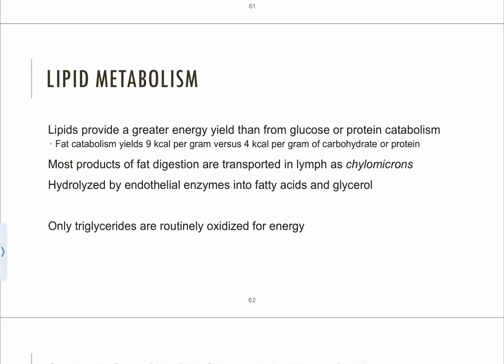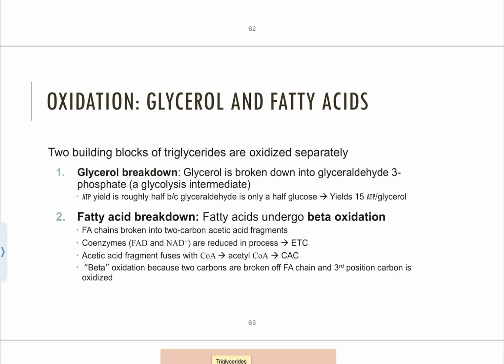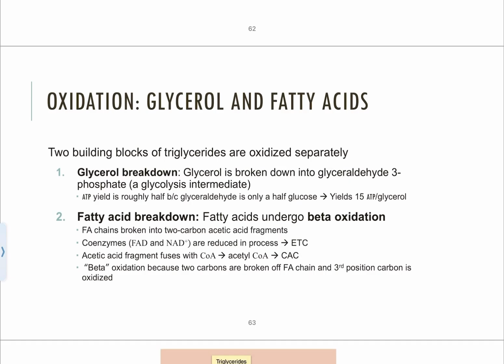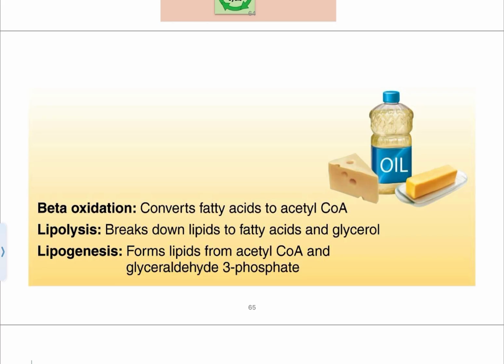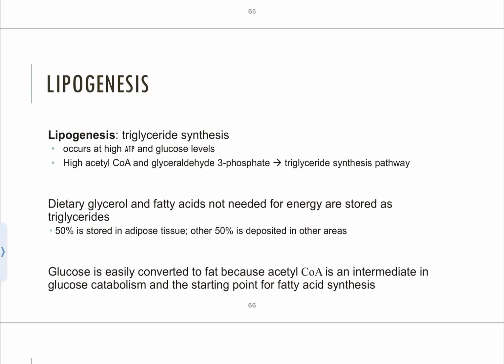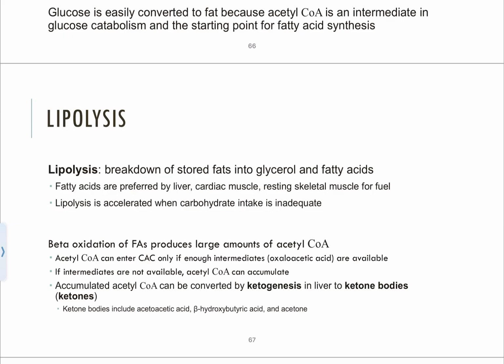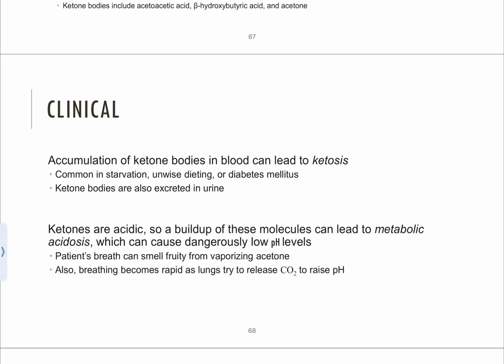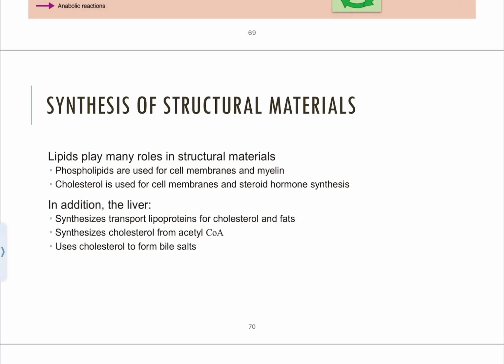24.5 - Lipid Metabolism